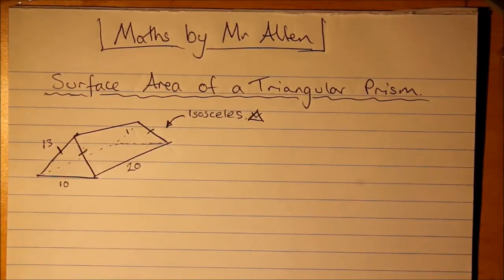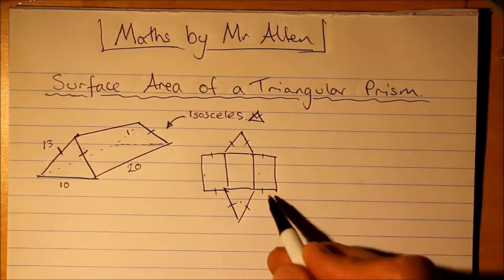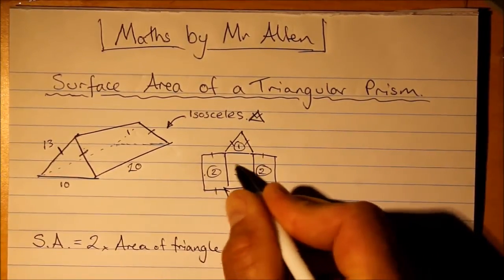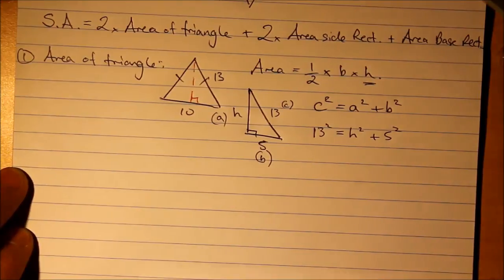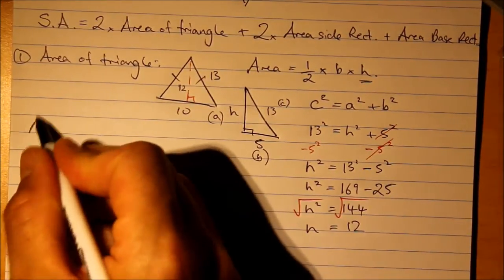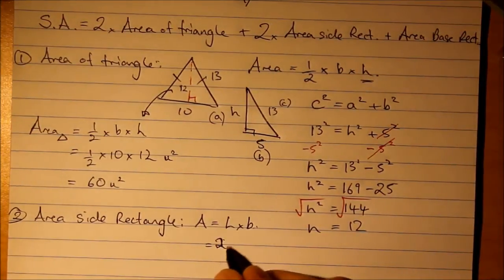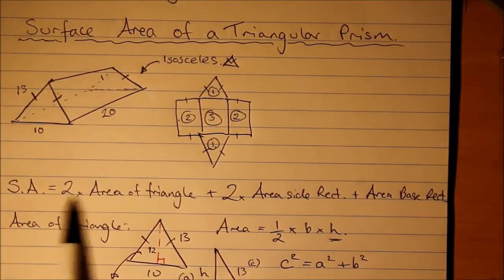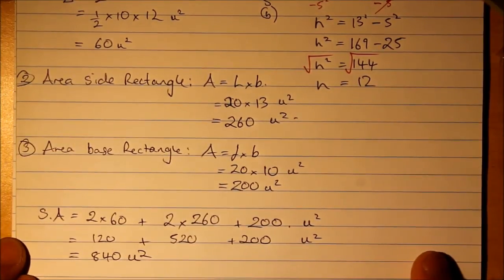Surface Area Triangular Prism - Isosceles - Pythagoras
This is a junior maths example of finding the surface area of a triangular prism. The triangle is isosceles and required the use of Pythagoras' theorem to find the perpendicular height.